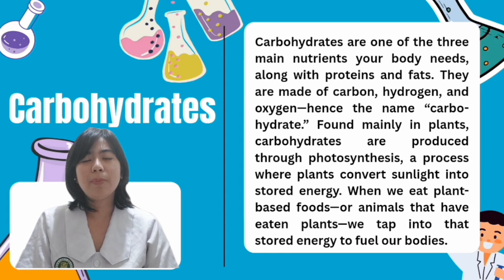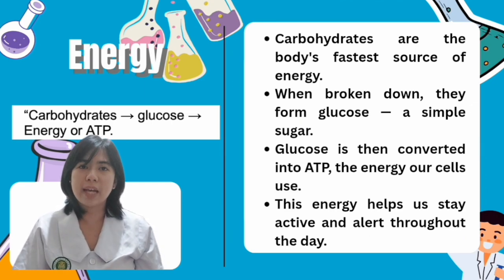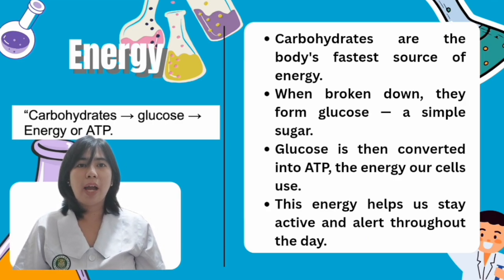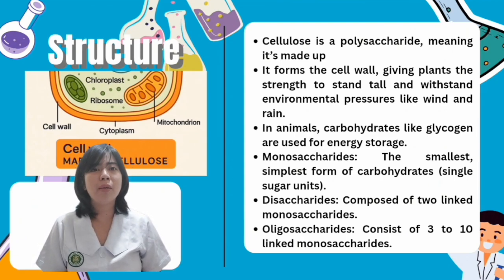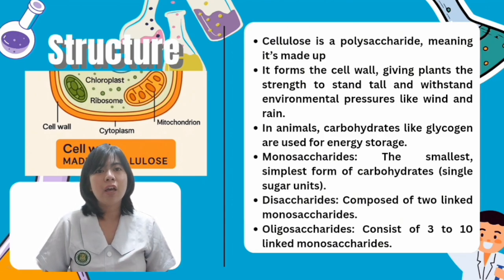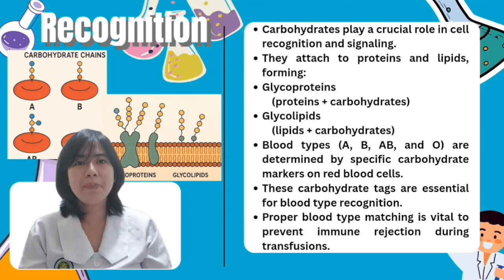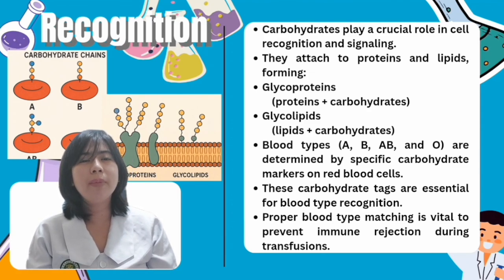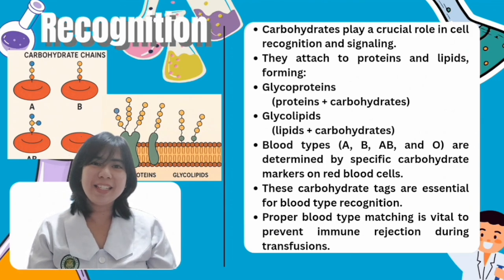Ep3 | Biological Functions of Carbohydrates